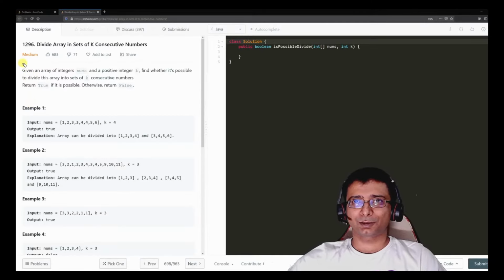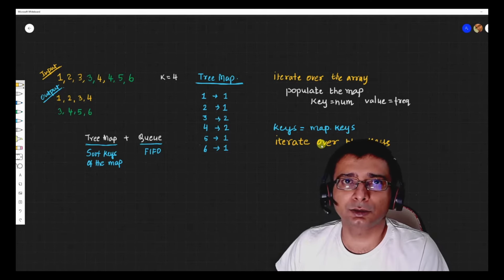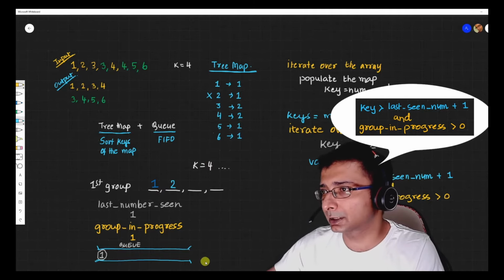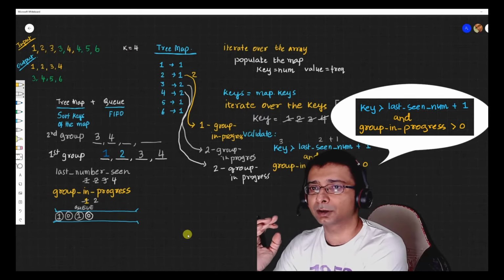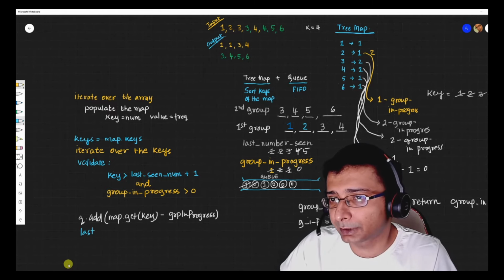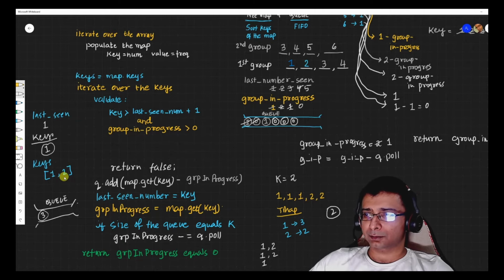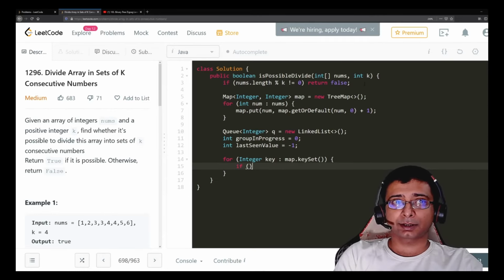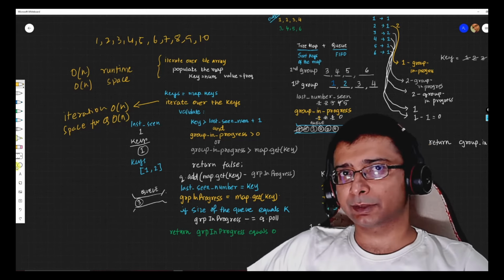1296. Divide Array in Sets of K Consecutive Numbers | Leetcode Medium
Leetcode problem (Divide Array in Sets of K Consecutive Numbers | LeetCode 1296)

About the problem (0:00)
Dry run: (1:59)
Coding: (26:05)
Chit chat: (30:47)